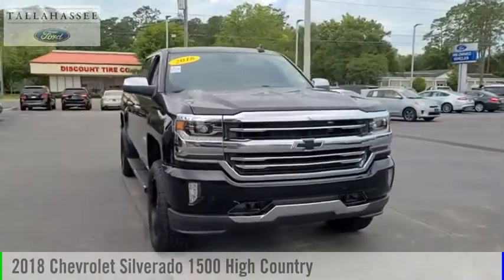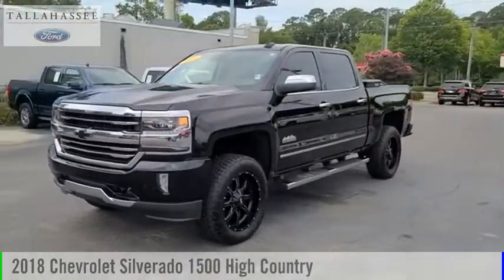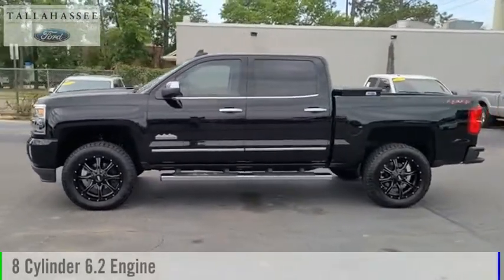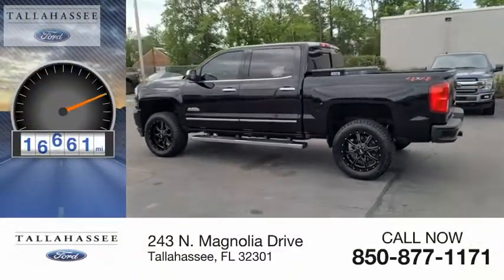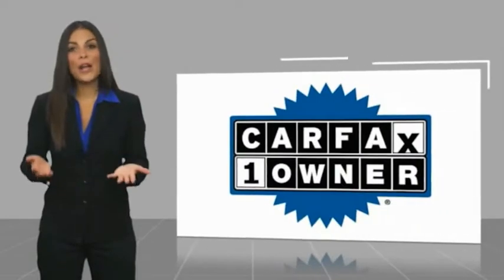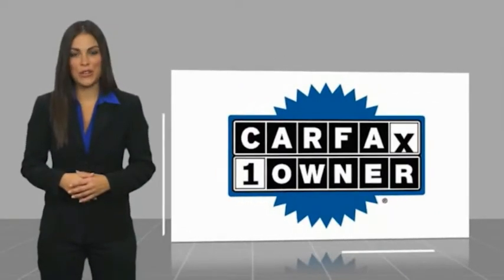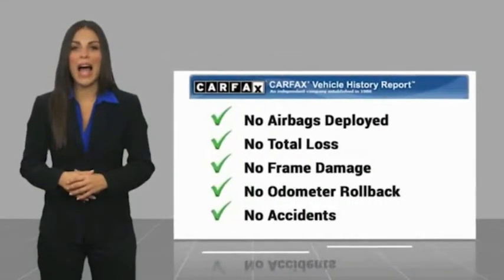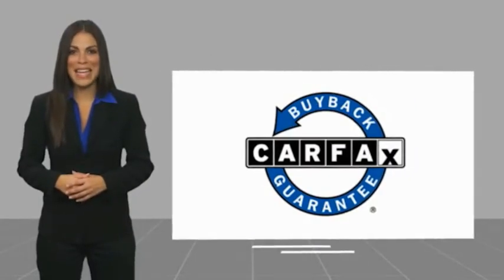2018 Chevrolet Silverado 1500 A08745A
2018 Chevrolet Silverado 1500 High Country

243 N. Magnolia Drive

Complimentary 20-Year 200,000 Mile Warranty provided by Tallahassee Ford Lincoln. Covers the Engine, Transmission, Front and Rear Wheel Drives. Ask dealer for details.  Recent Arrival! Priced below KBB Fair Purchase Price!  CARFAX One-Owner. Clean CARFAX. 8-Speed Automatic with Overdrive, 4WD, Cocoa/Dune w/Perforated Leather Appointed Seat Trim.  Odometer is 16859 miles below market average!  Awards:   * 2018 KBB.com 10 Most Awarded Brands   2018 Chevrolet Silverado 1500 Havana Metallic High Country EcoTec3 6.2L V8 8-Speed Automatic with Overdrive